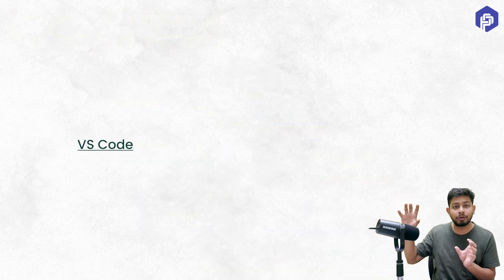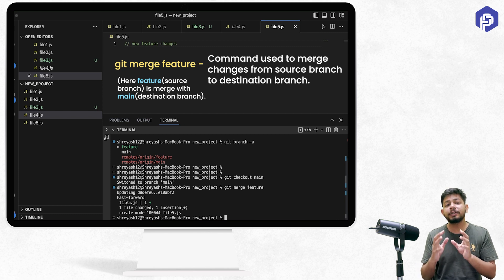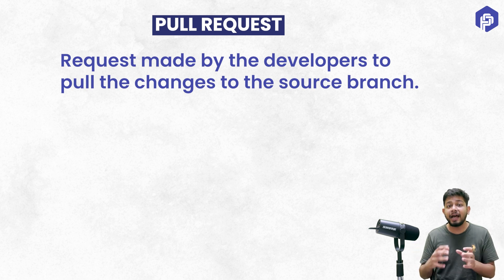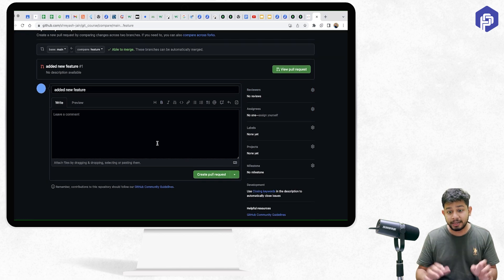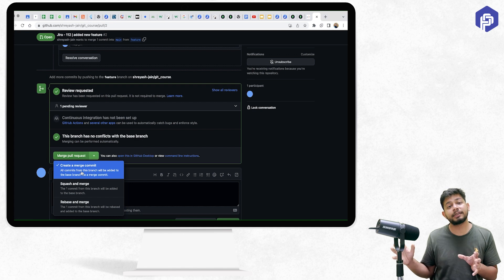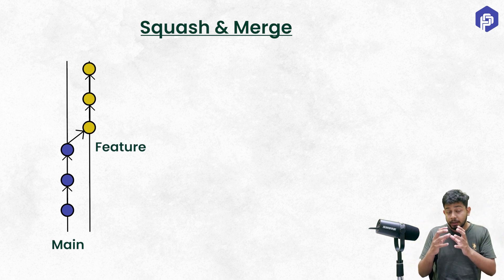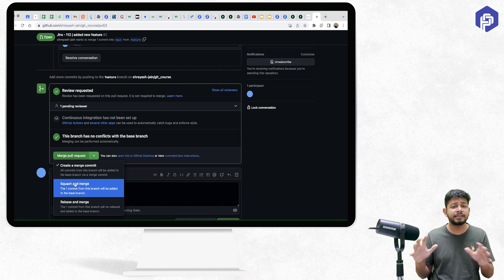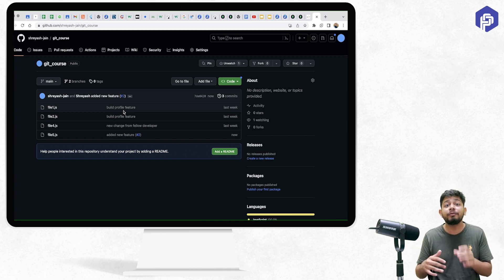6. Merging branches and Pull Requests in git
Merging branches is a critical aspect of version control, allowing developers to integrate separate lines of development into a cohesive whole. We'll start by explaining the different scenarios where merging becomes necessary and why it's essential for maintaining a well-organized codebase.

You'll learn how to identify the target branch and the source branch for merging, as well as various merging strategies to suit different project requirements. We'll cover fast-forward merges, recursive merges, and resolve potential conflicts that may arise during the process.

Next, we'll dive into the world of pull requests, a powerful mechanism for proposing and reviewing changes in collaborative projects. We'll demonstrate how to create pull requests, submit them for review, and engage in constructive discussions with other team members.

Throughout the video, we'll showcase practical examples and real-world scenarios, making it easy for you to follow along and apply these concepts in your own projects. You'll gain insights into best practices for managing pull requests, ensuring a seamless and efficient workflow for your development team."